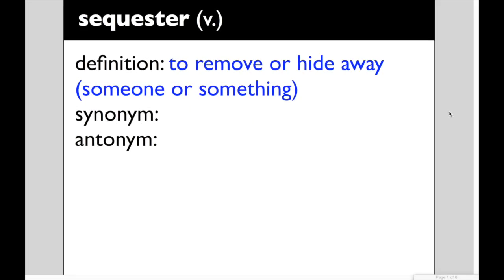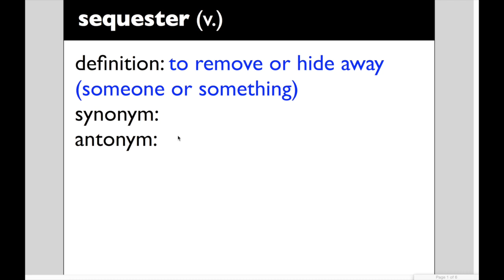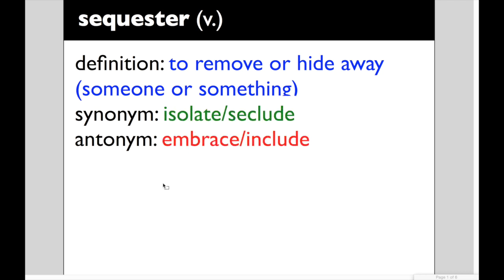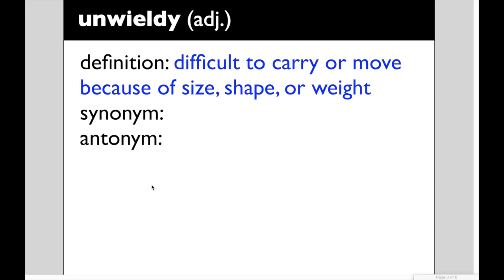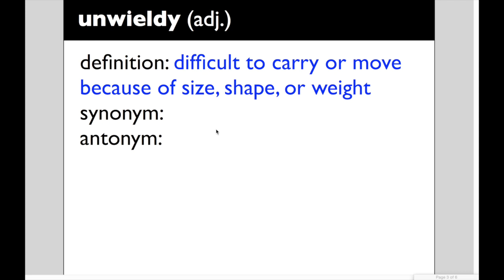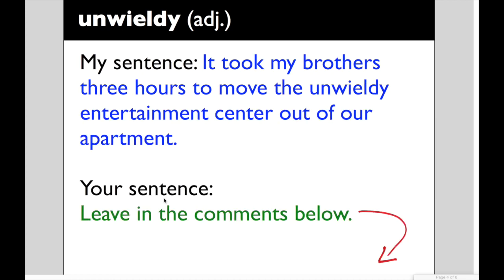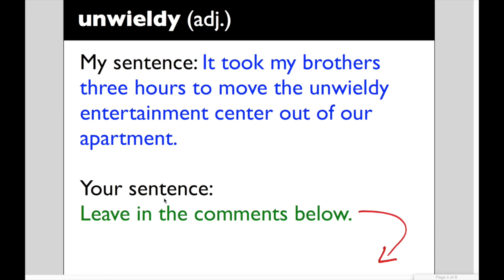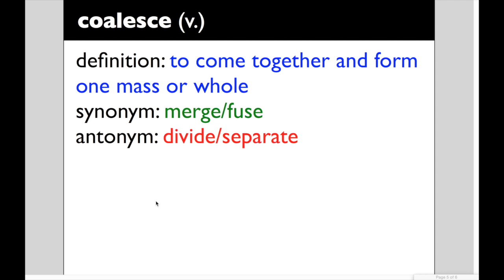Today's $1.65 billion anniversary (and we're learning words, too)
Want to improve your English reading and writing skills? I’m here to help! My name’s Laura Randazzo and I’m a high school English teacher with more than 20 years of experience. I’ll be here three times a week this academic year to share lessons on the following:
Mondays = Mechanics, usage, and grammar (MUG shot Mondays)
Wednesdays = SAT-level vocabulary (Words on Wednesdays)
Fridays = A wide range of skill builders  (Freestyle Fridays)

After today’s video, write your own sentences for our three vocab. words and leave them for everyone to enjoy in the comments section:
1. sequester
2. unwieldy
3. coalesce

Apple, bell, and thumbs-up image credit: Pixabay, Public domain